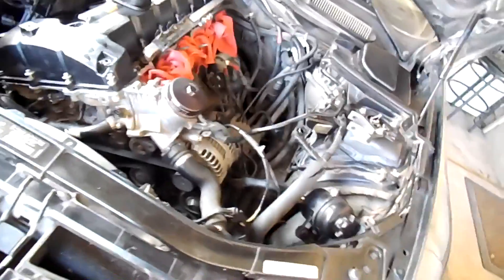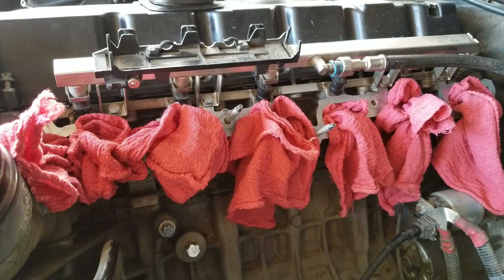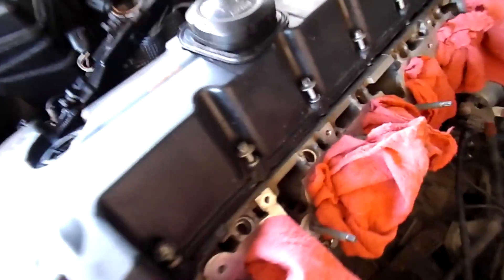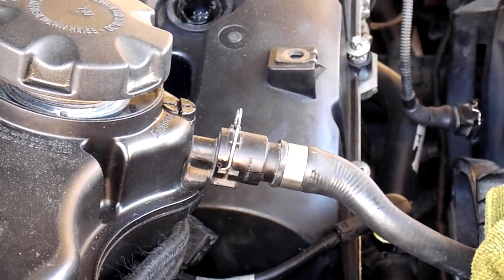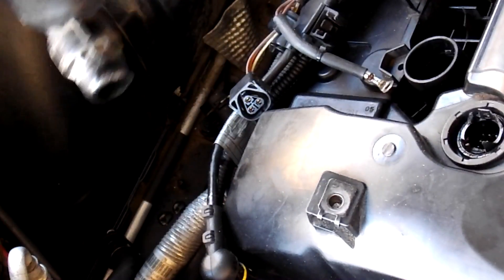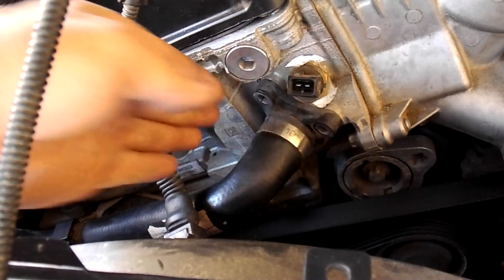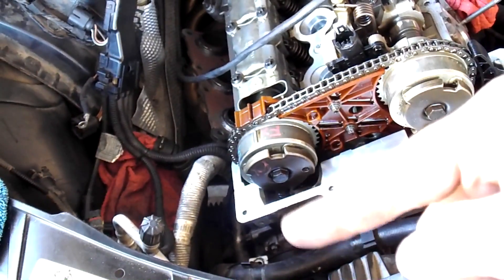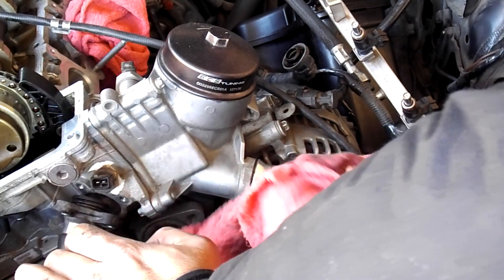Fuel Rail and Cooling system Removal [ Engine Failure PT.2]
In this episode we tackle the removal of the fuel rail system, cooling lines and coolant. In preparation to removing the cylinder head and figuring out what happened to the engine!